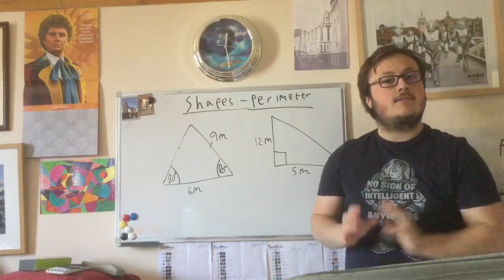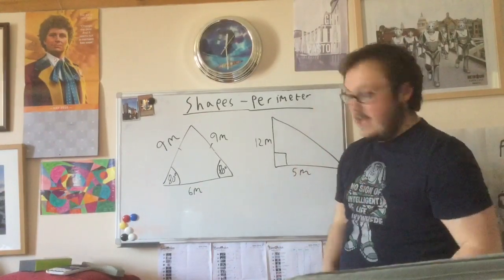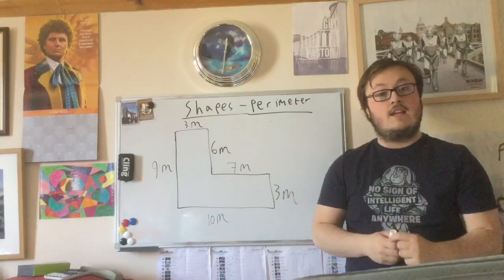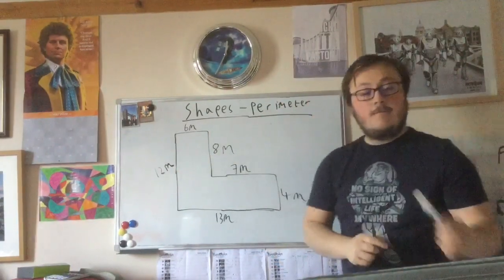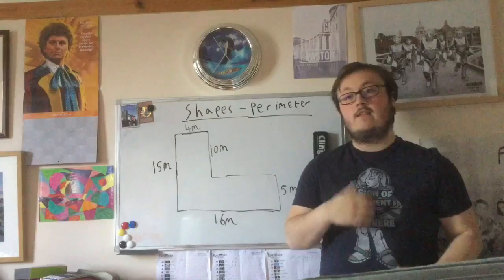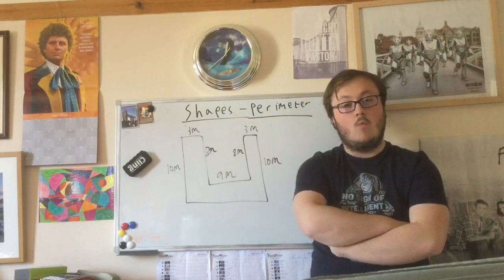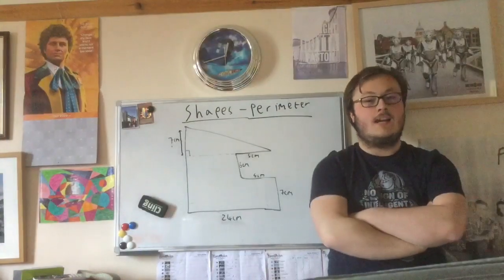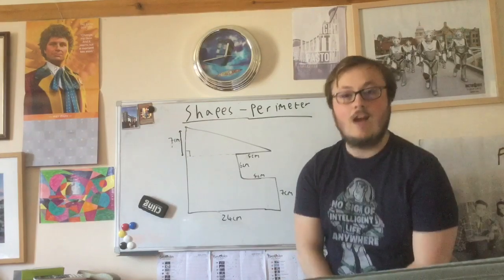Episode 66: Perimeter...with a dash of compound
Now it’s time for some more complicated shapes! Let’s see how you can find the perimeter in them 😀